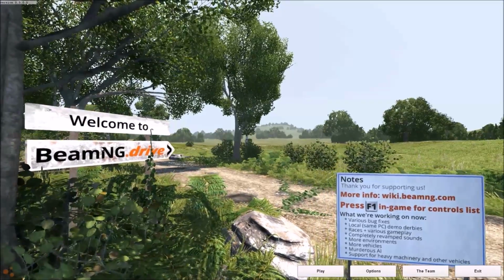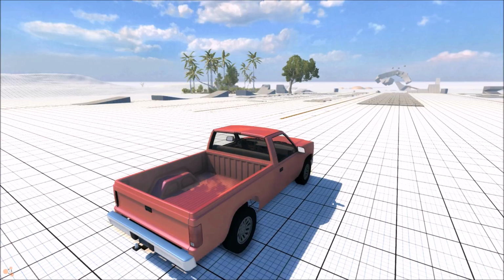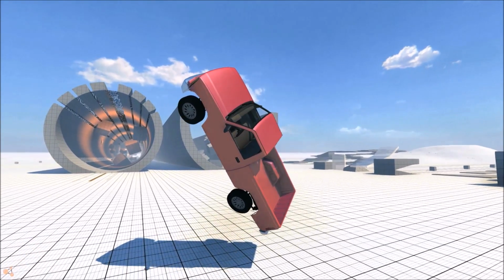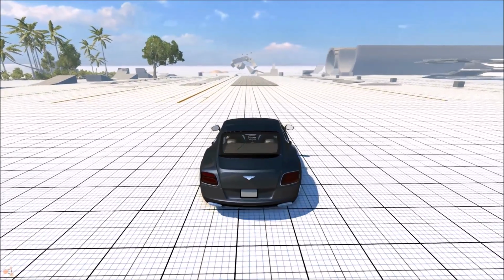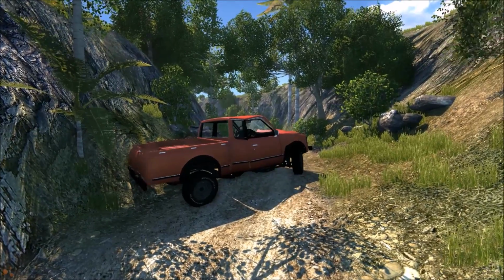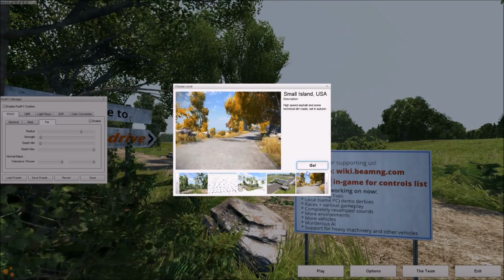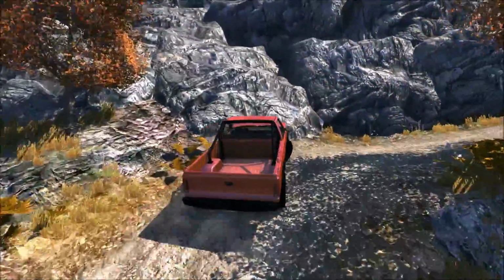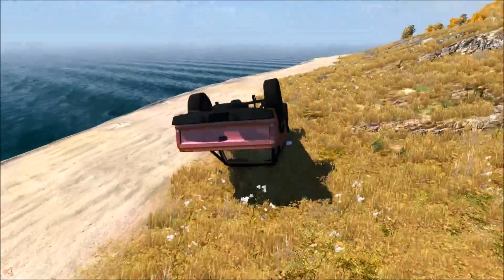Game Reviews - BEAMNG.drive [1080p HD]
Welcome to episode 2 of Game Reviews! Today I do a review on BEAMNG.drive, a fun soft-body car physics game.

VERDICT ON GAME: 8/10 | Astounding physics and wonderful graphics, but friving feels sluggish and uncontrollable at times. But all in all it's a great game, definately worth the buy!